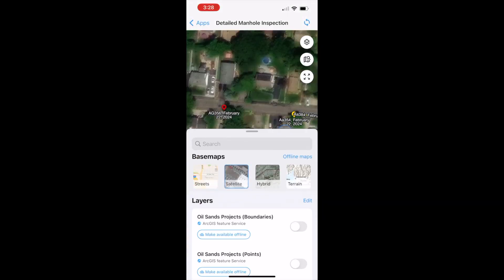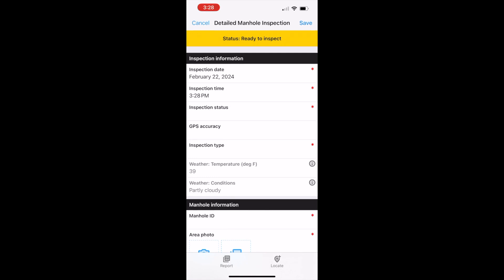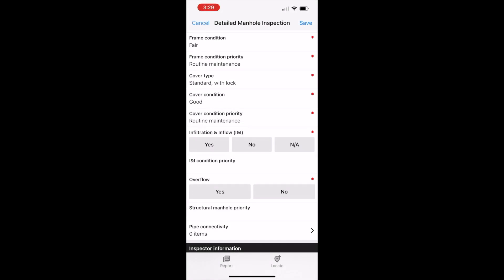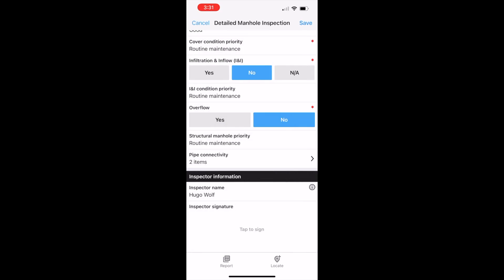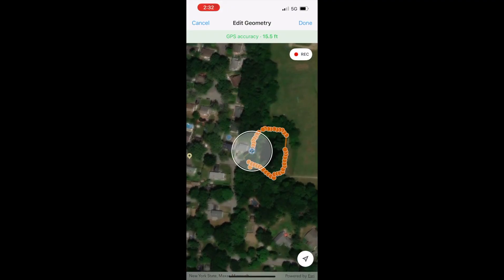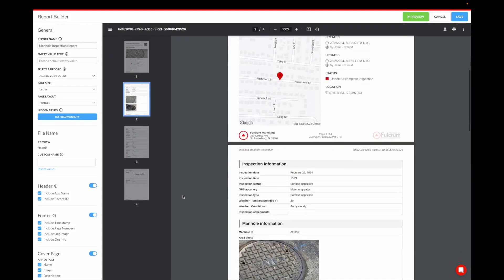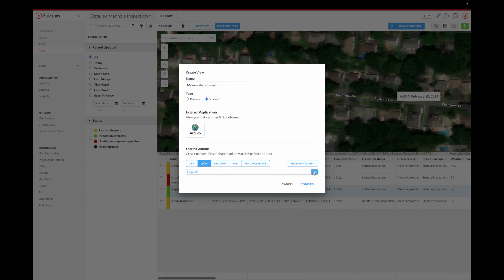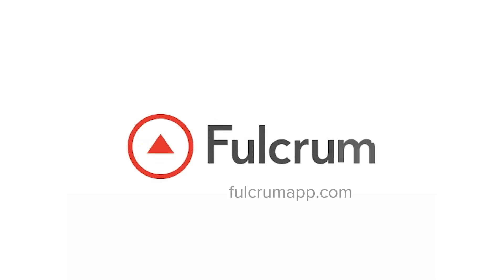Field Data Collection: A Fast Fulcrum Walkthrough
Fulcrum's platform offers an advanced solution for field data collection and process management, emphasizing ease of use for field workers through customizable maps, automatic weather data integration, and sensor inputs. It simplifies data entry with pre-filled fields, pick lists, and mandatory conditions, supporting diverse data types including signatures, lines, and polygons.

Data is easily collected, edited, and analyzed via a SaaS-based browser interface, with features like automatic PDF reporting, various data export options, and API integration for extensive customization. The platform ensures efficient management of geospatial information, making it accessible for a wide range of applications, highlighted by its seamless integration with Esri's ArcGIS Online.

Engage with Fulcrum on Social Media!